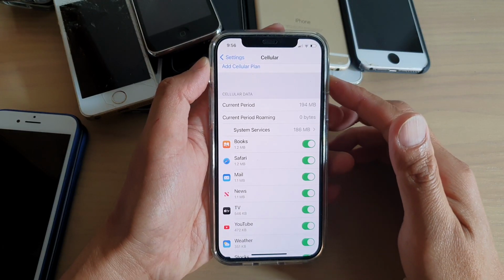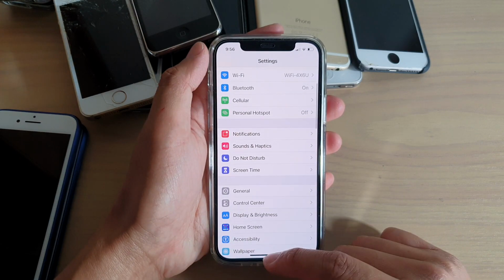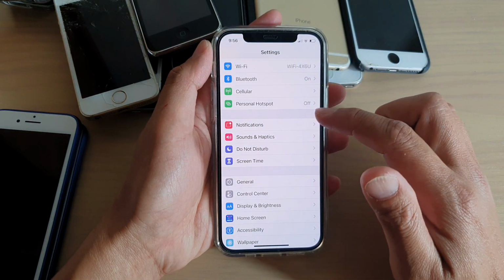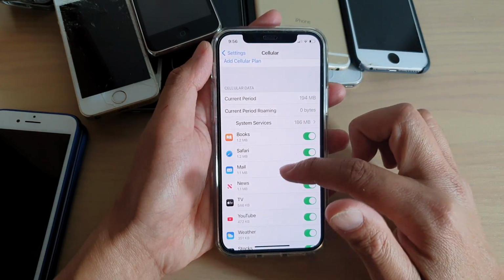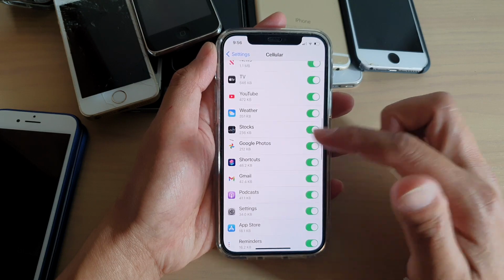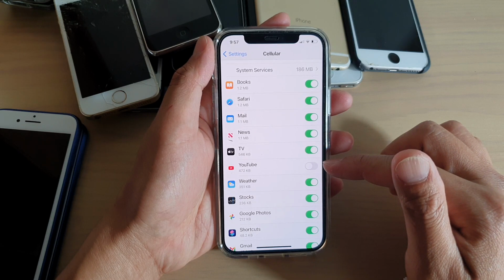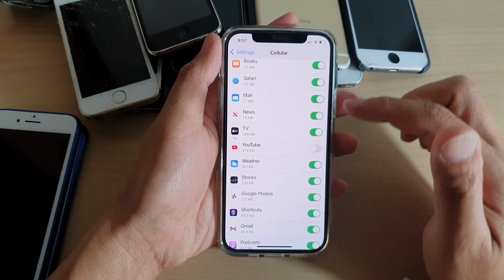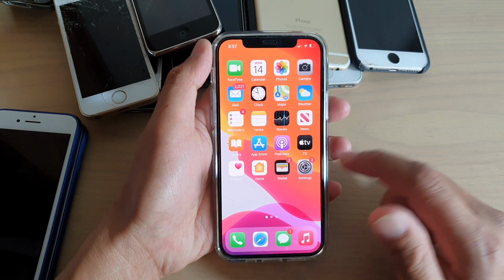iPhone 12/12 Pro: How to Set Which App Can and Can't Use Cellular Data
Learn how you can set which app can and can't use cellular data on the iPhone 12 / iPhone 12 Pro.